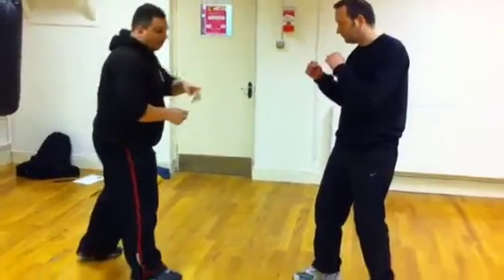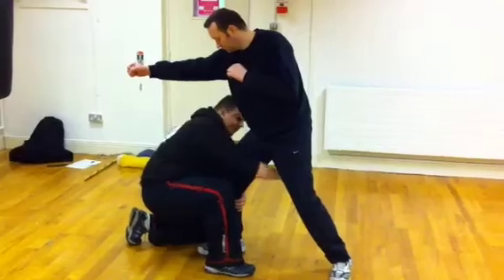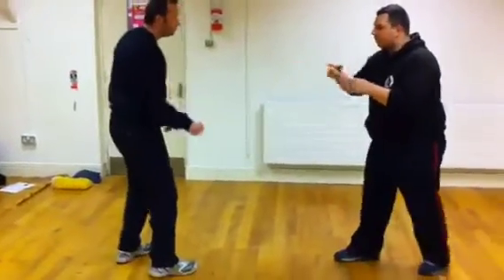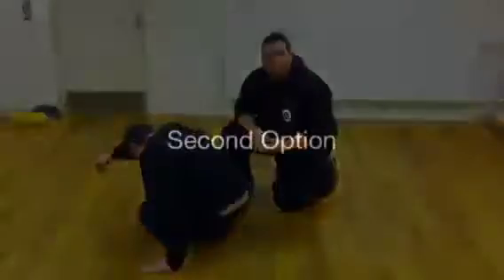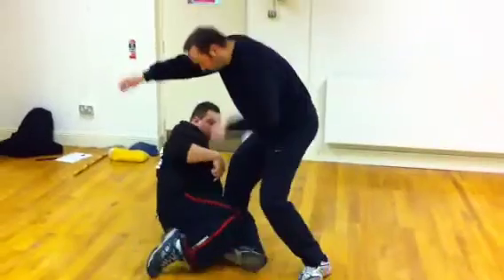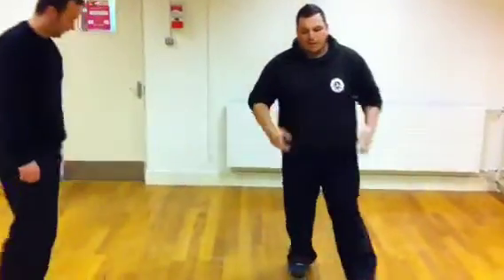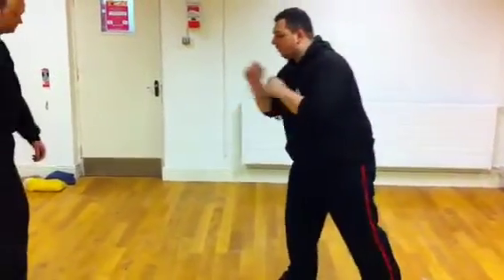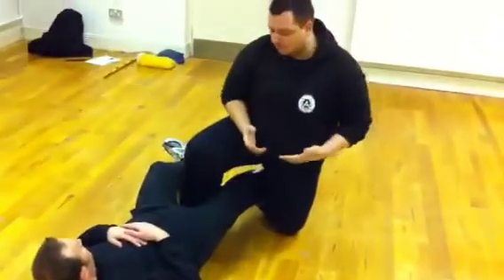Harimau Esque Takedowns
Maphilindo Silat Sumatra Basics

As with all these techniques as well as with my other videos this is done in teaching mode and slowed down.These techniques when training should be practiced with fluidity,speed and power and an opponent resisting after proper form is achieved.Practice these techniques at your own risk.For entertainment purposes only